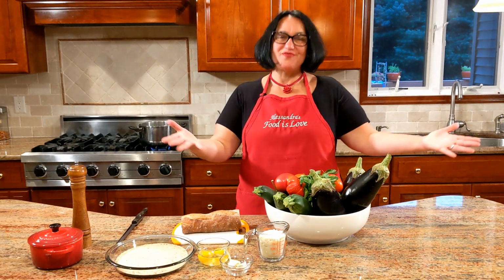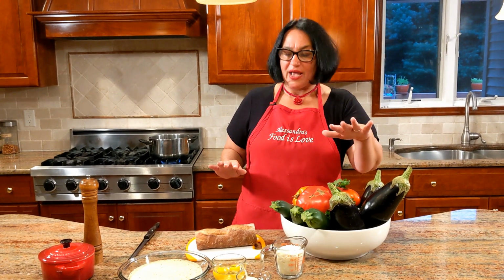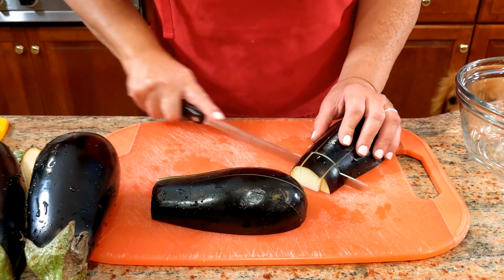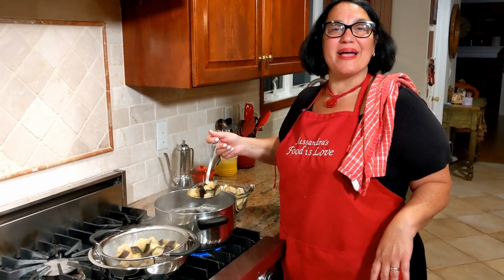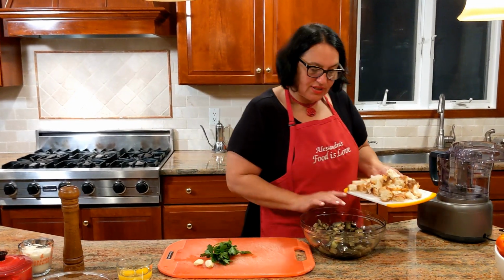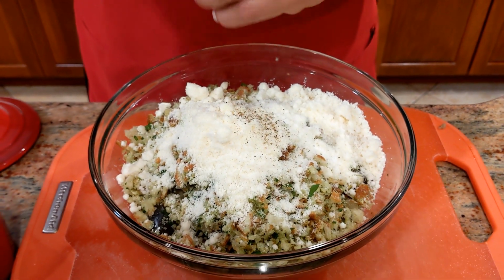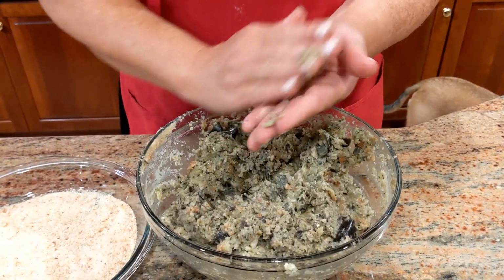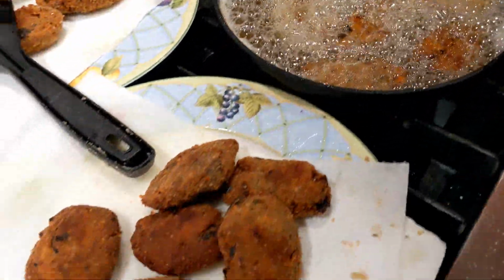Neapolitan Eggplant Balls | Polpette di Melanzane | Vegetarian dish .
Ingredients:
3 large eggplants total weight around 3 lbs (1350 grams)
1/2 loaf day old Italian bread (5 ounces)(150 grams)
2 cloves of garlic minced
2 eggs
1 cup Pecorino Romano cheese (100 grams)
1 cup breadcrumbs or more
Salt and fresh cracked pepper to taste
1/4 cup Fresh parsley chopped
1/4 cup Fresh basil chopped
2 cups of oil for frying vegetable/canola/sunflower

Directions:
Step#1- Rinse eggplants cut stem off. Cut in half and cut in large cubes.
Step#2- Bring to a boil a large pot filled with water. Add salt. Divide the eggplants and boil in batches not to overcrowd the pot. Cook until eggplants are cooked through. Remove and drain in a colander.
Step#3- Once completely cool squeeze with your hand to completely remove  access  water.
Step#4- If the bread is very crusty remove some. Cut in cubes. In a food processor combine bread, garlic, parsley and basil. Pulse a few times on high.  Combine bread mixture with eggplants, add eggs, Pecorino Romano grated cheese and adjust salt and pepper.
Step#5- Mix with your hands until all well amalgamated. If mixture is wet add a little of the breadcrumbs to absorb moisture. You can also add more cheese but careful because it can make them salty.
Step#6- Shape in 3 inch footballs, coat with breadcrumbs and fry. Oil should be 350 degrees Fahrenheit (180 Celsius).
Step#7- Turn once golden and cook the other side. Remove and drain on a paper towel.

Can be served with a light, fresh tomato sauce or with a salad.
Buon appetito!